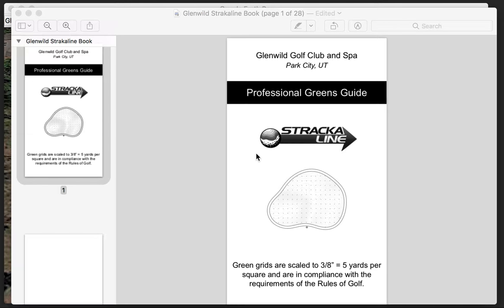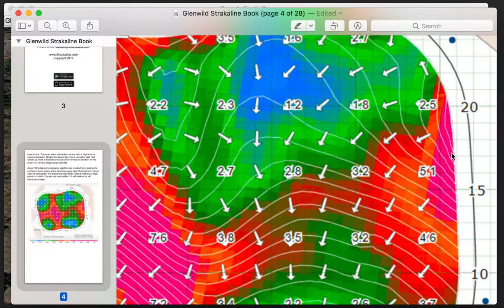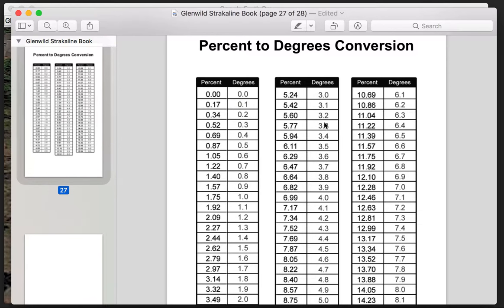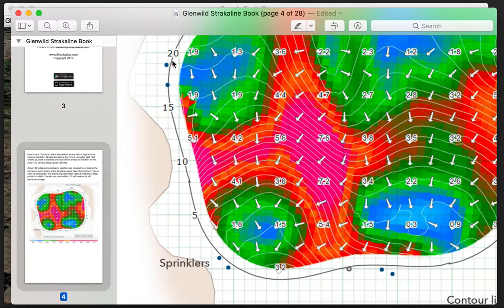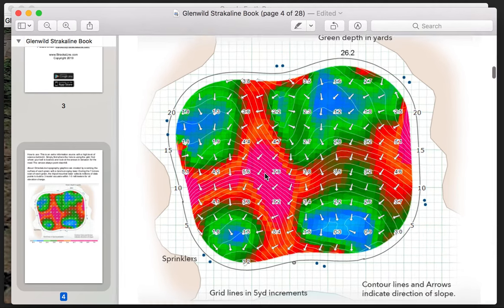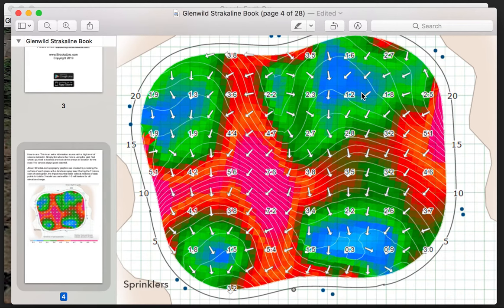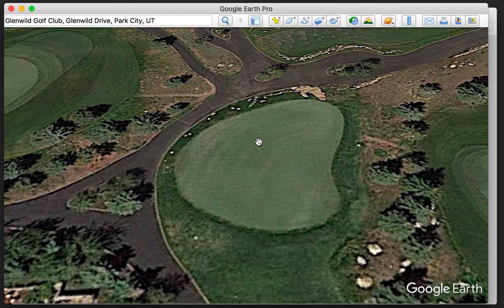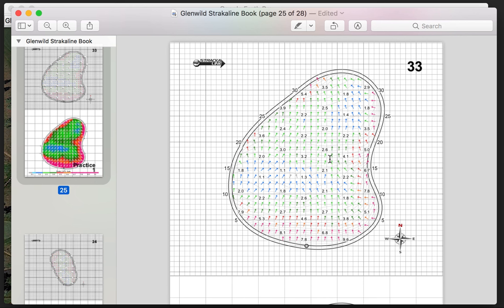Better Green Reading Series - Understanding the Strakaline Book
PGA Tour Q-School Finals Contestant - 2011 Craig Hocknull, PGA is recognized as one of the worlds most accomplished players and coaches. As a member of three PGA's in America, Australia and Canada Craig combines his playing skills, coaching skills and product inventions to help his students in a very holistic manner. As a competitor in the 100th PGA Championship at Bellerive and the 101st PGA Championship at Bethpage Craig has major championship experience to go along with his former Tour memberships and Patented products to include his PGA Show Award Winning Saber and USGA & R&A Conforming Saber Golf Stability Core Putters.

Craig is the Director of Instruction at Utah's #1 Ranked course Glenwild Golf Club and Spa in Park City and he is delighted to bring you wonderful training content to help you play your best golf!